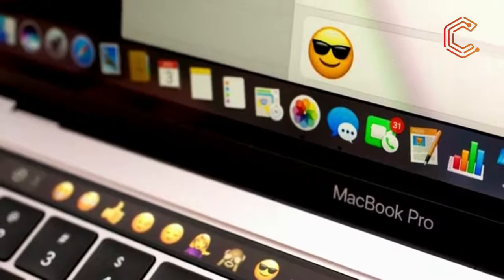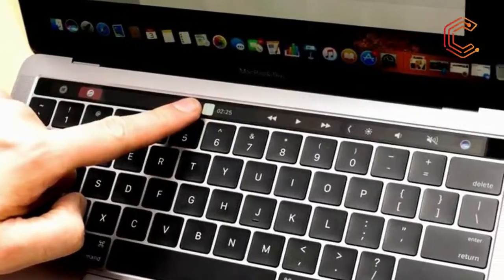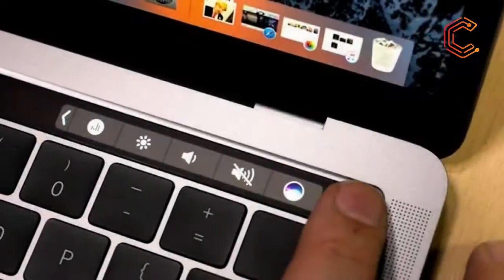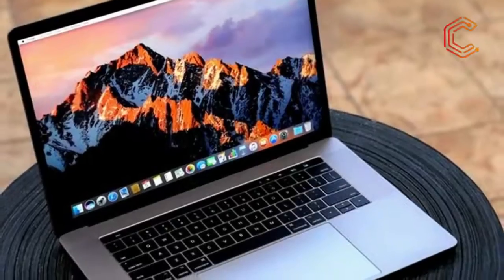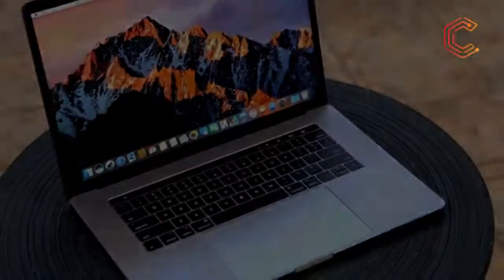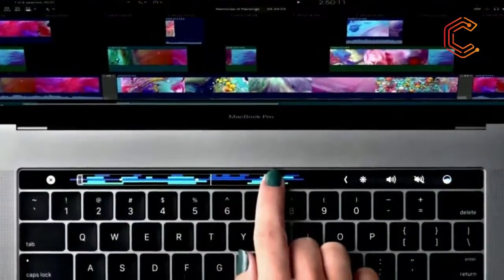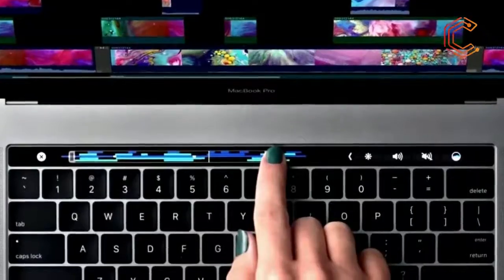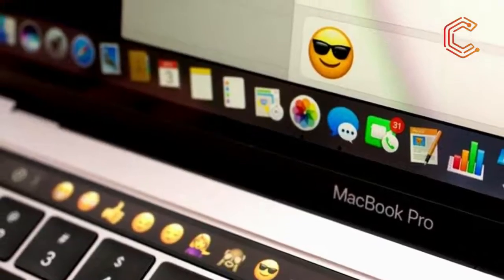MacBook Pro 13 inch Touch Bar Laptop Review The new MacBook Pro is one of the - Cabstone Technology